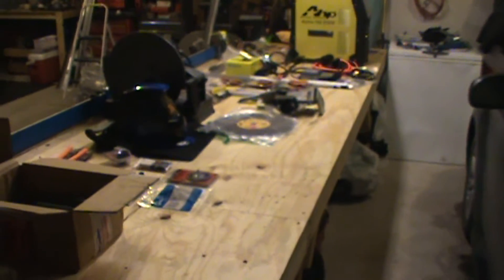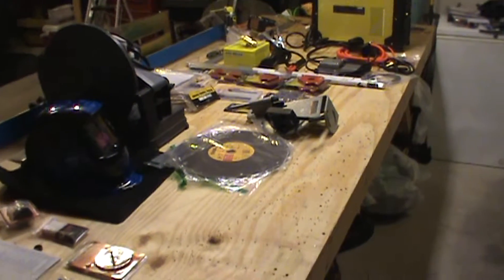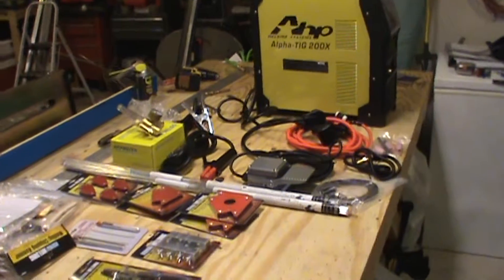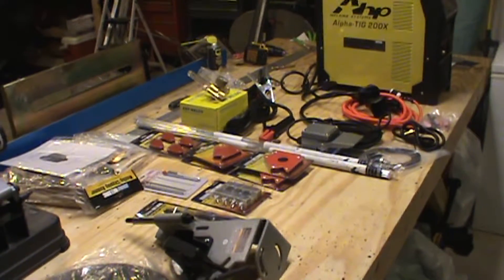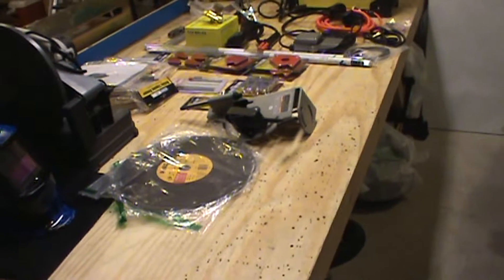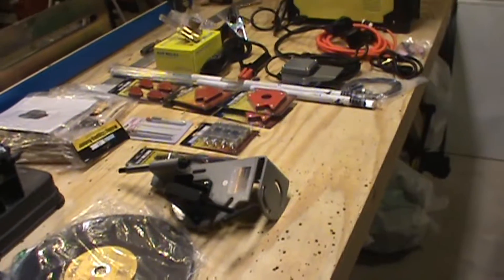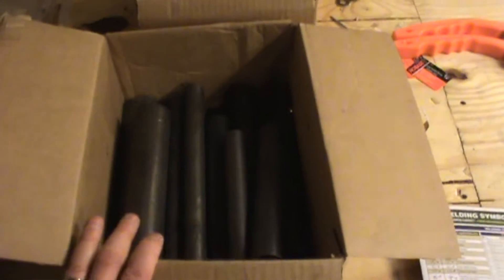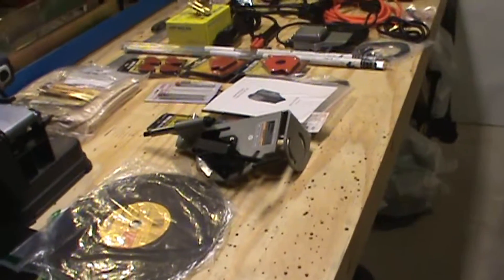A Primer on Welding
In this video, I detail my decision-making process regarding whether or not to weld your own aircraft parts. The Zenith STOL CH 750 requires very few welded structures, yet there are some critical parts in the aircraft that are welded. I elected to learn TIG welding specifically to weld the structures on my plane, partly because I can save money (even including the cost of welding equipment), and because I want to fabricate even more of the airplane myself.

I selected the 2016 AHP AlphaTIG 200X AC/DC inverter hobby welder, which just arrived yesterday. Check out my video for my thoughts, rationale and required equipment.